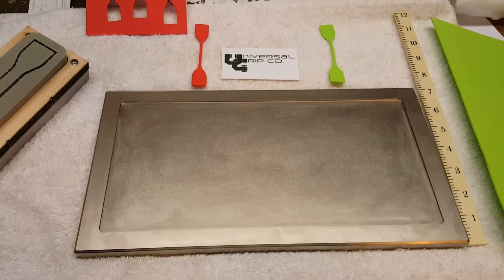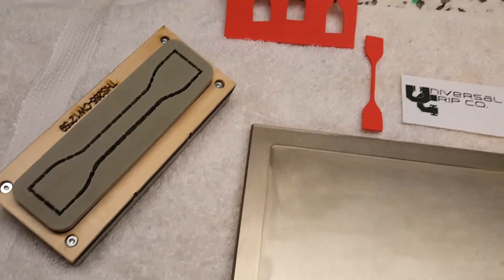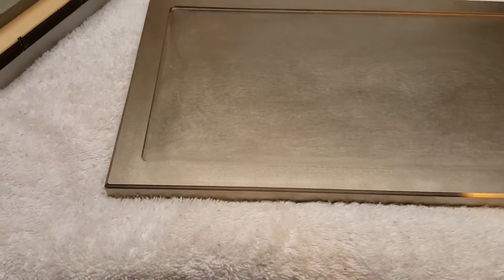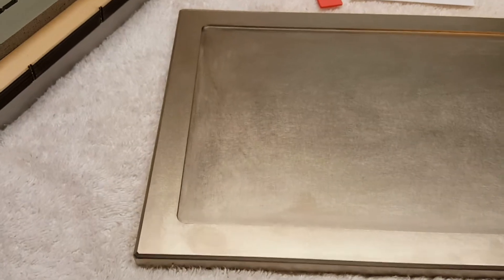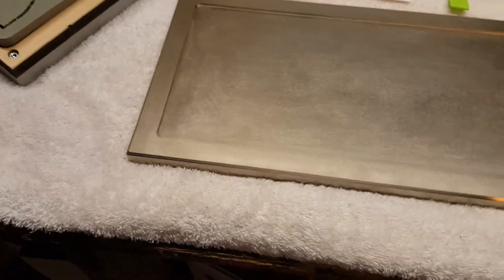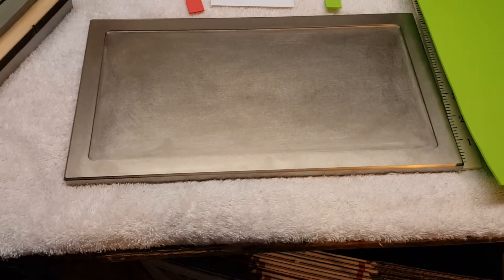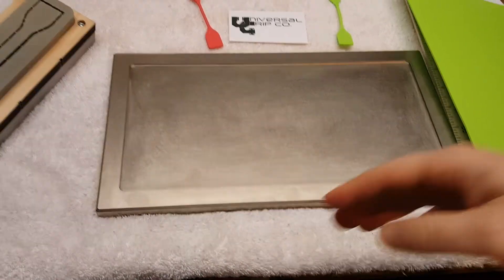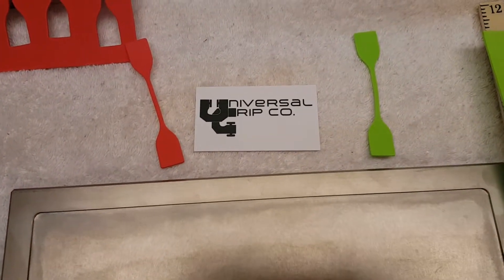Sample Molding Trays for Casting ASTM Specimen Sheets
The Sample Molding Trays are used to create thin sheets of Polymer in a lab. The freshly mixed polymer is poured onto the tray. The tray is then usually put inside an oven so it can cure for a required length of time. Once the sheet is done curing, it is removed from the tray and cut with the appropriate cutting die.

These trays are made with chrome plated steel. Depending on the exact polymer, a release agent may need to be used. We stock trays in either 300x150mm or 150x150mm sizes.